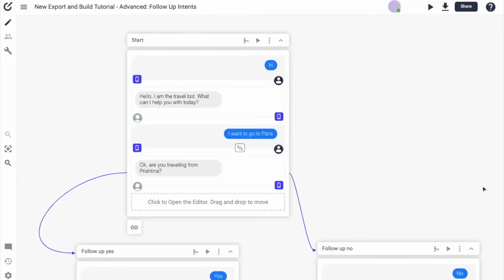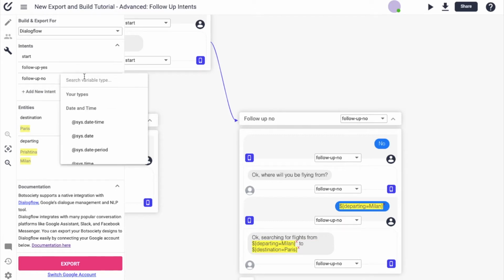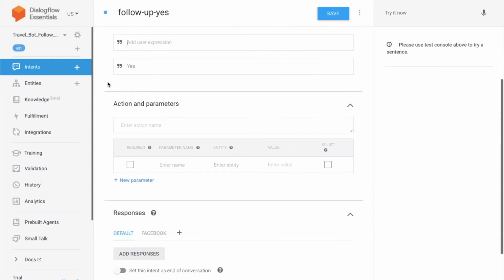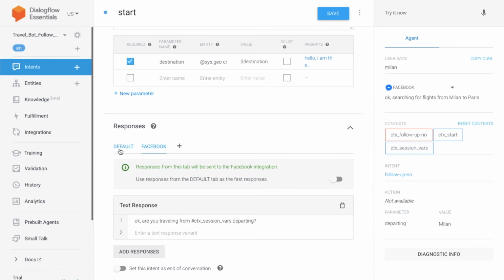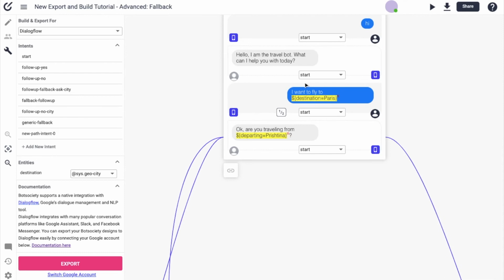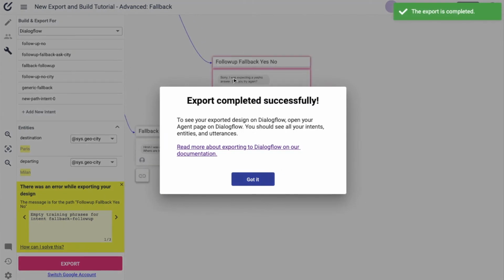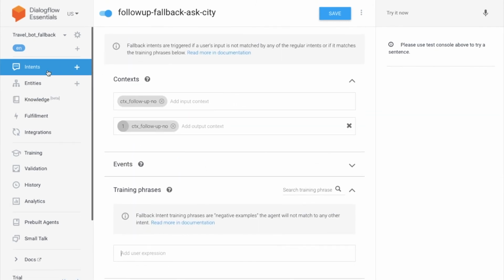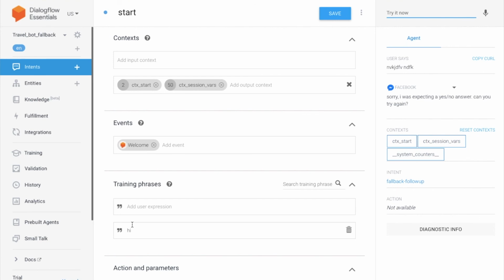How to export to Dialogflow: follow-up and fallback intents (Botsociety Tutorial)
In this tutorial, learn how to export follow-up and fallback intents from Botsociety to Dialogflow for Facebook Messenger and Google Assistant. You can find the instructions from this video in our documentation:

Chapters:
Exporting follow-up intents [00:11]
Exporting fallback intents [9:11]

Want to turn your Botsociety designs into reality? You can now export your designs to bot building platforms like Rasa and Dialogflow using the Botsociety "Build Mode" and export features.